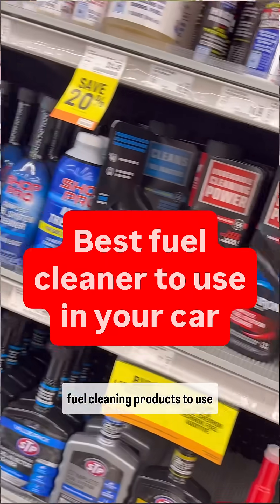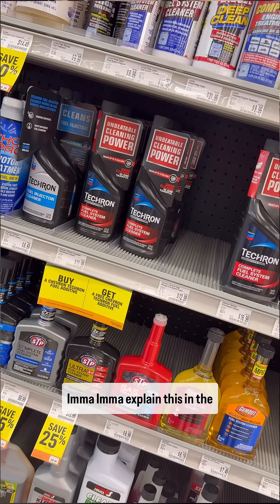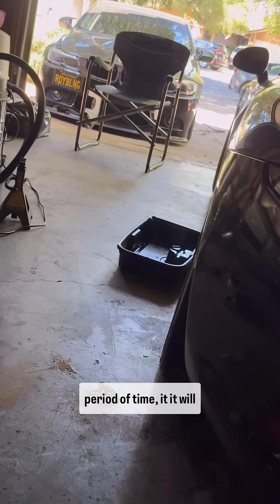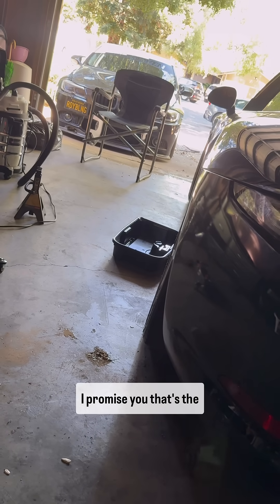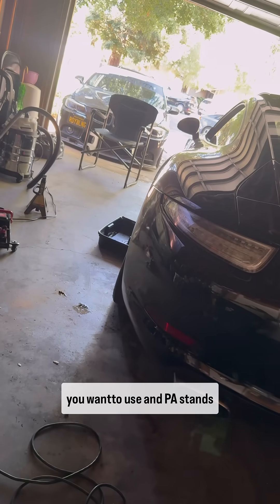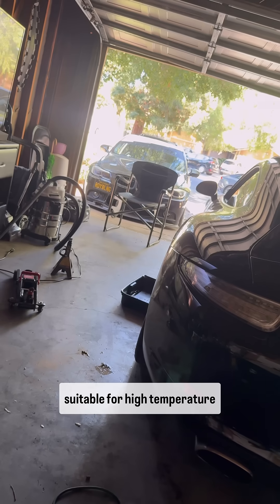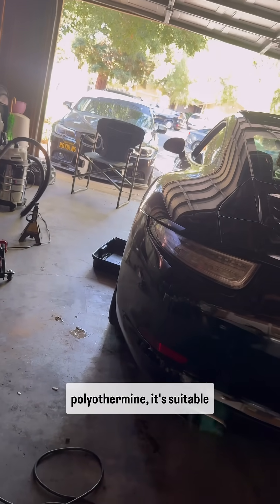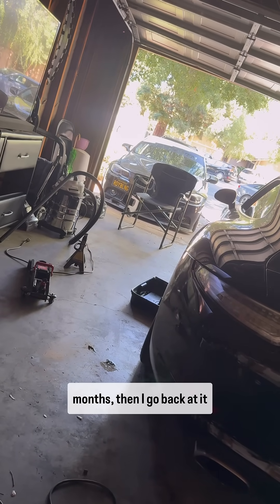Why You Should Always Use a Fuel Cleaner with PEA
There are a lot of fuel treatments out there that claim to remove carbon buildup from your engine, but the truth is, many of them don’t work effectively—especially under the intense heat of a combustion chamber. That’s why you should always choose a fuel system cleaner that contains PEA (polyetheramine).

PEA is a type of polyamine detergent specifically engineered to withstand the high temperatures inside modern engines. Unlike cheaper alternatives, PEA doesn’t break down when things get hot. Instead, it continues to work—breaking down, dissolving, and removing stubborn carbon deposits from intake valves, fuel injectors, and combustion chambers. This helps restore lost power, improve fuel economy, reduce engine knocking, and lower harmful emissions.

If you want to know what product I personally use, I’ll be posting a link in my Instagram story so you can check it out for yourself. If you’re watching this on TikTok, head over to my Instagram profile—I might also add the link to my Linktree so it’s easy for you to find.

For those wondering about cost: I usually buy a six-pack for just $26. I use one bottle every time I refill my tank until I finish the pack, then wait six months before repeating the treatment cycle. This routine keeps my engine clean and performing at its best.